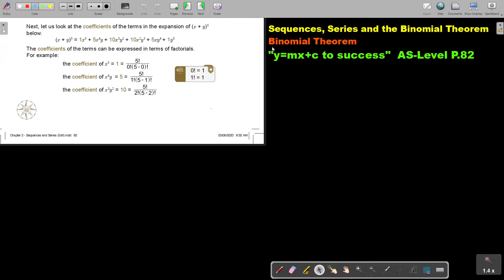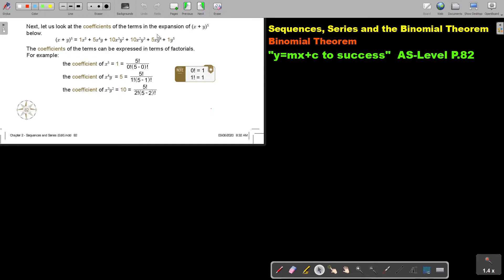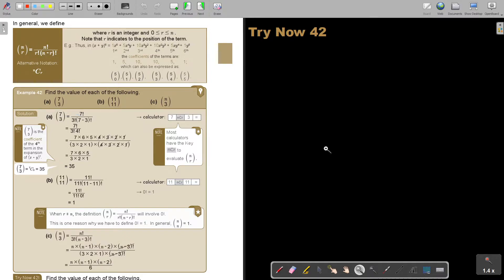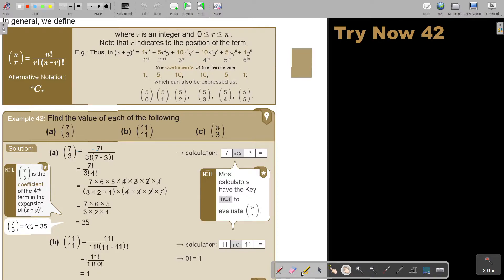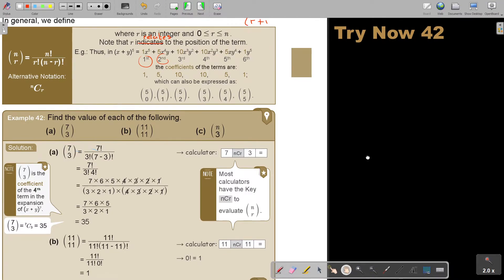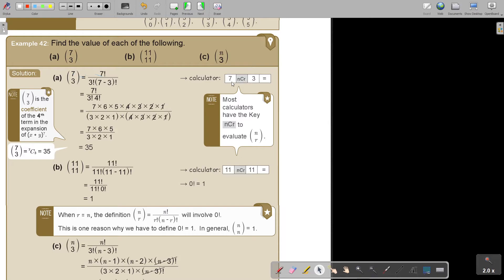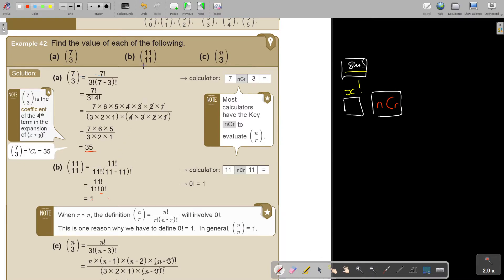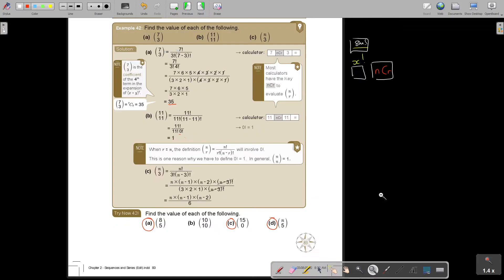2 42 Binomial Theorem Part 2